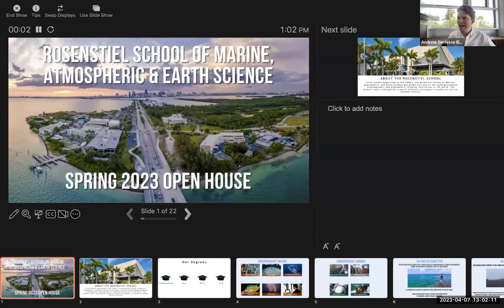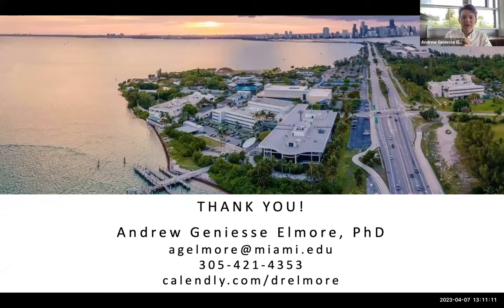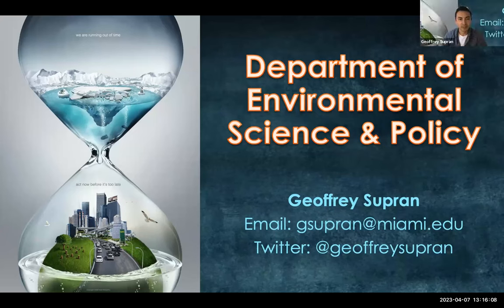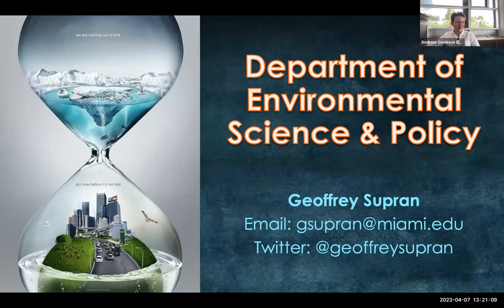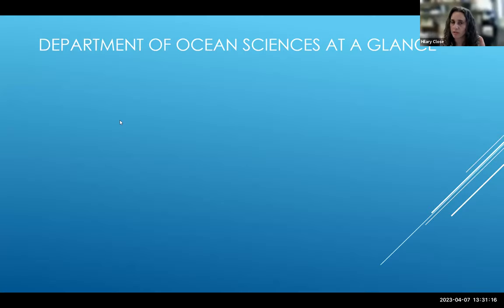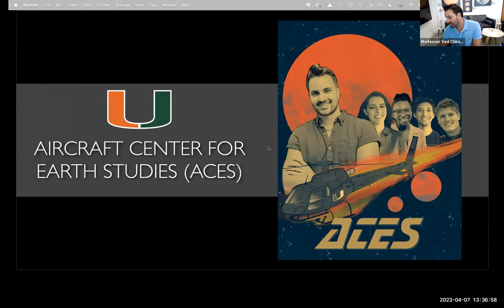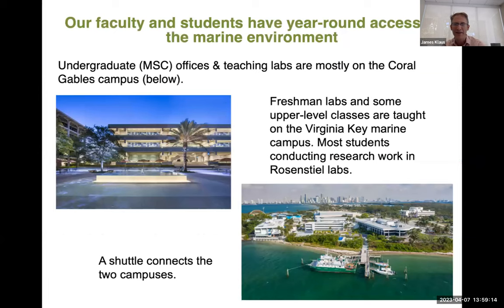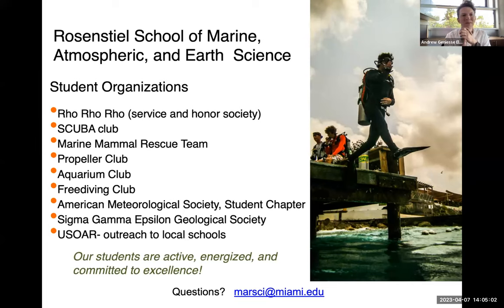2023 Spring Open House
1:25 - 10:20 Welcome (Dr. Andrew G. Elmore, Assistant Dean)

Departments and Programs
10:20 - 14:50 Master of Professional Science Program (Chelsea Begnaud & Kela McEntee, Sr. Program Coordinators MPS Office)
14:50 - 20:06 Environmental Science & Policy Department (Dr. Geoffrey Supran, Asst. Professor)
20:06 - 25:05 Marine Biology & Ecology Department (Dr. Richard Coleman, Asst. Professor)
25:05 - 30:05 Marine Geosciences Department (Dr. James Klaus, Geological Sciences Program Director)
30:05 - 35:10 Ocean Sciences Department (Dr. Hilary Close, Asst. Professor)
35:10 - 38:35 Aircraft Center for Earth Studies (Dr. Ved Chirayath, Director ACES)
38:35 - 44:30 Atmospheric Sciences Department (Dr. Lisa Murphy-Goes, Program Director)
44:30 - 55:15 Q&A
55:15 - 1:02:15 Undergraduate Opportunities (Dr. James Klaus)
1:02:15 - 1:04:31 Q&A

World Class Research
1:04:31 - 1:08:45 Aquaculture & UM Experimental Hatchery
1:08:45 - 1:14:06 Cnidarian Immunity Laboratory
1:14:06 - 1:18:25 SUSTAIN wind-wave tank
1:18:25 - 1:23:34 Climate Modeling Research Group
1:23:34 - 1:29:24 Underwater Archaeology
1:29:24 - 1:33:28 Q&A
1:33:28 - 1:45:18 Campus Resources (Commons, Dive Training Facility, Small Boat Fleet, Library)
1:45:18 - 1:58:11 Q&A

Campus Life & Student Organizations
1:58:11 - 2:03:35 ‘Canes on ‘Canes
2:03:35 - 2:07:09 Seeking Equity and Success
2:07:09 - 2:12:49 Marine Science Graduate Student Organization
2:12:49 - 2:17:09 Sustainability Initiative
2:17:09 - 2:12:48 Students for Students Outreach Program

Open House Survey
2:23:44 Survey QR Code